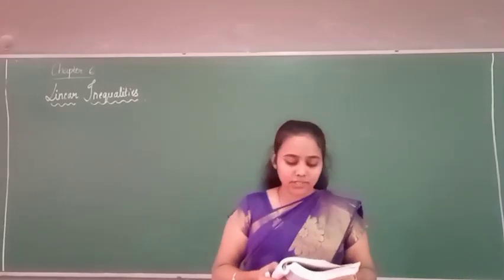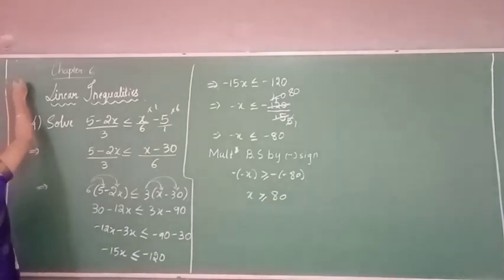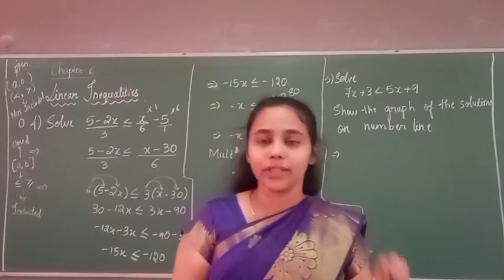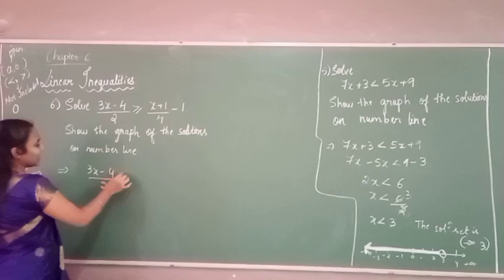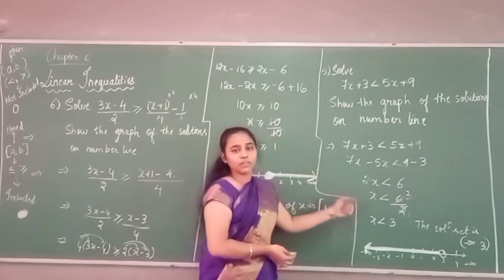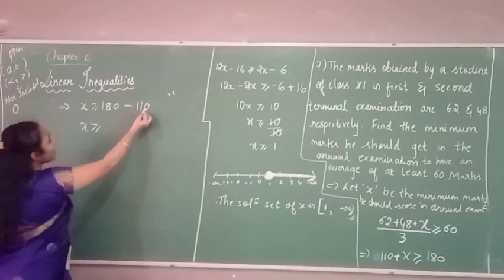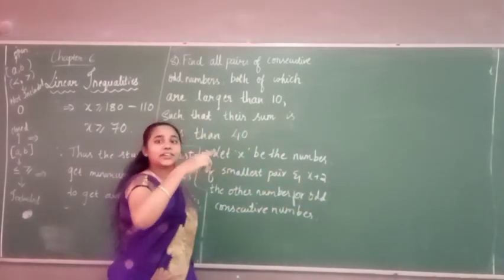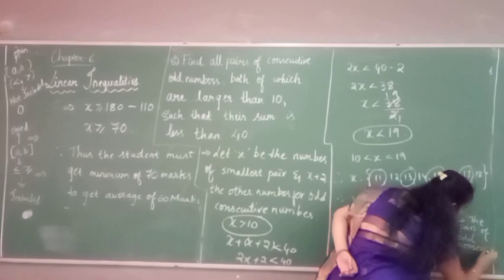PU1-CHAPTER 6 LINEAR INEQUALITIES VEDIO-2 (JM)